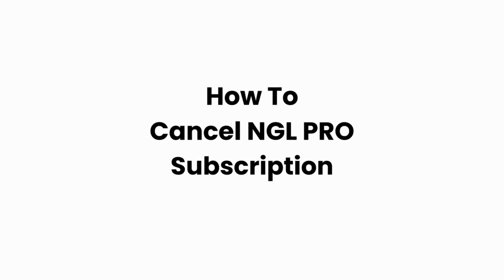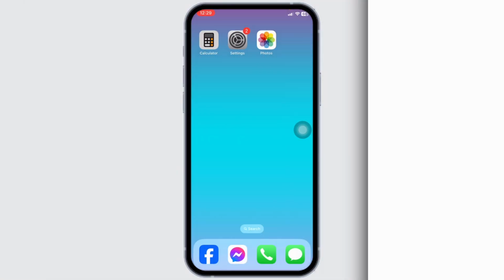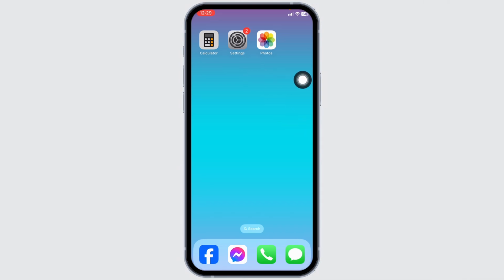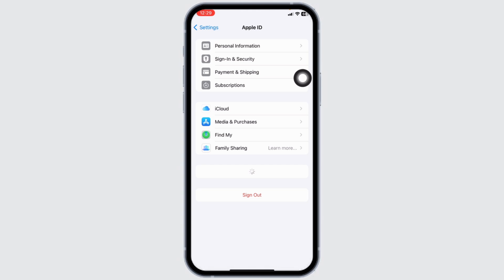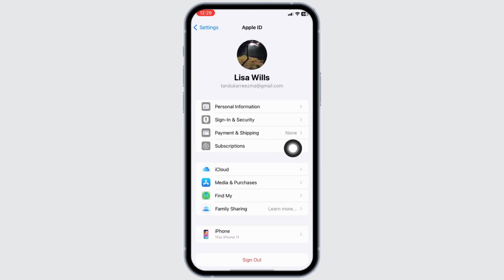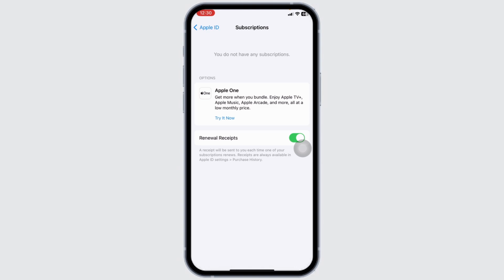How To Cancel NGL PRO Subscription (Easiest Way)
Considering canceling your NGL PRO subscription in 2024? This easy guide provides step-by-step instructions on how to effortlessly cancel your NGL PRO subscription and avoid future charges. Ensure smooth subscription management by following this straightforward process.

In this tutorial:
0:00 - Introduction
0:05 - How to Cancel NGL PRO Subscription (EASY)

Learn how to quickly and efficiently cancel your NGL PRO subscription in 2024 with this comprehensive guide. This video covers the cancellation process comprehensively, ensuring you can end your subscription hassle-free.

Manage your subscriptions with ease by following this guide to cancel your NGL PRO subscription!